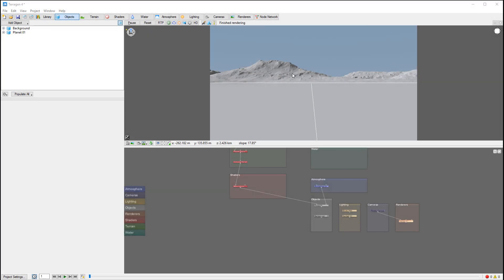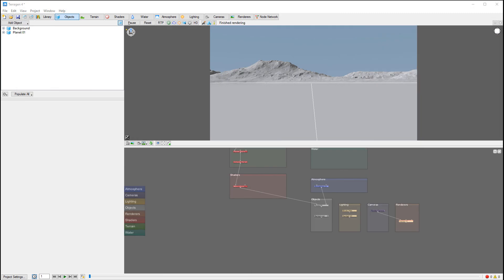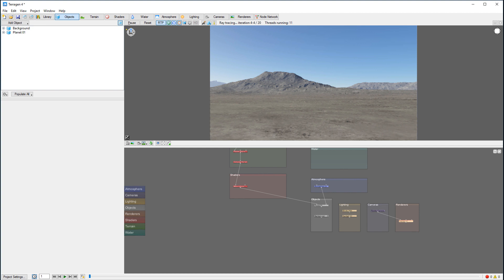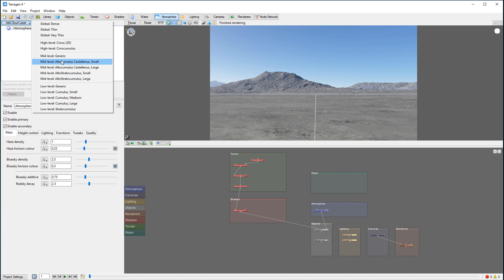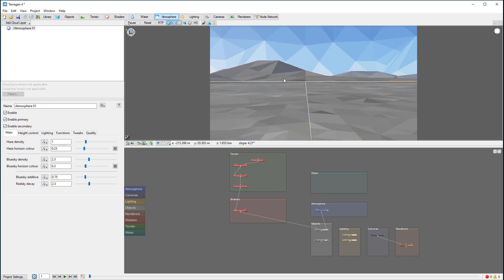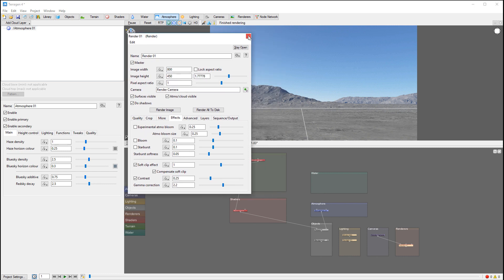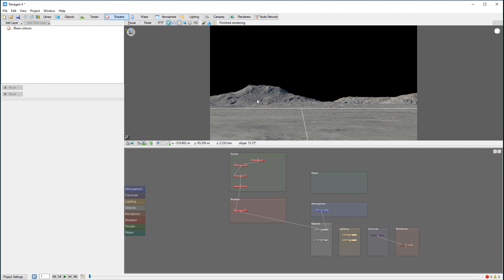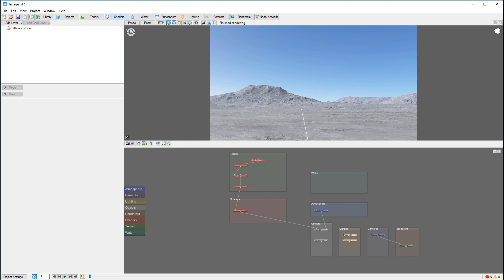Terragen 4 tutorials, introduction to terragen 4 part 1